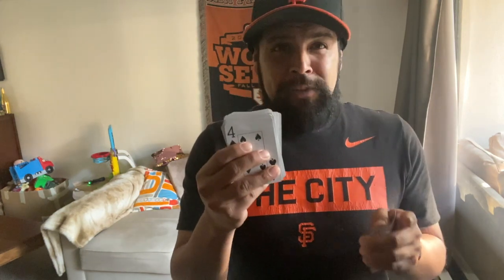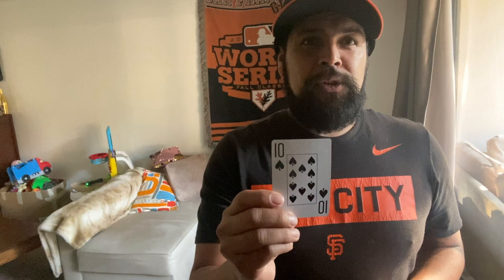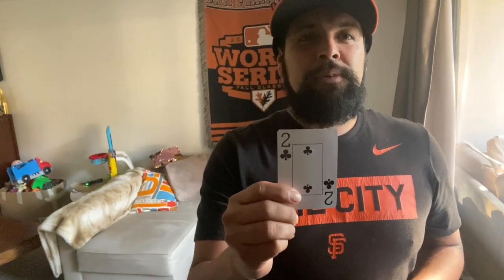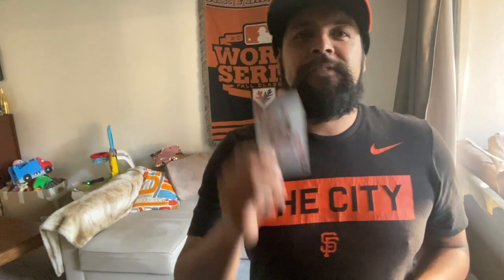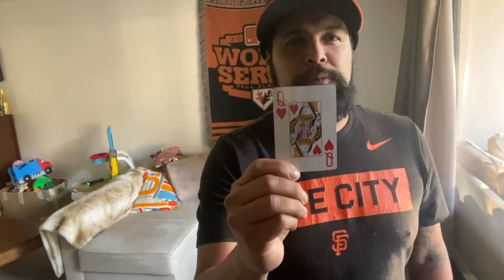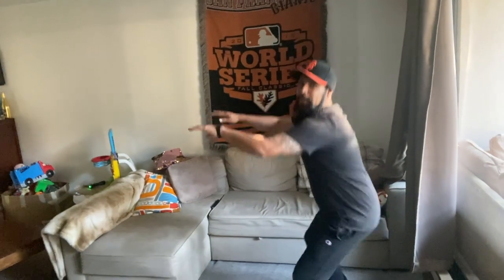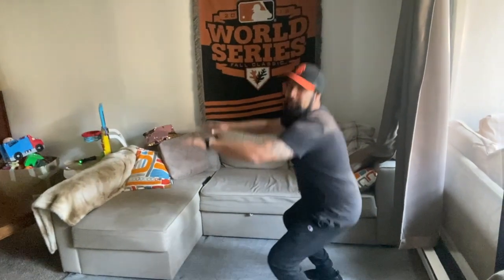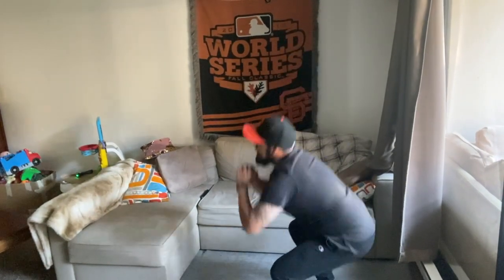Class Gametime: Episode II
Class Gametime: Episode II- 10 for 10 Deck of Fitness